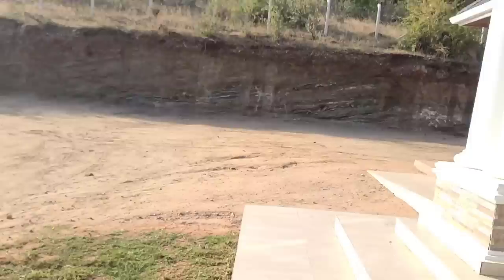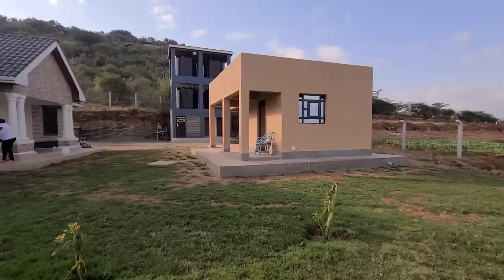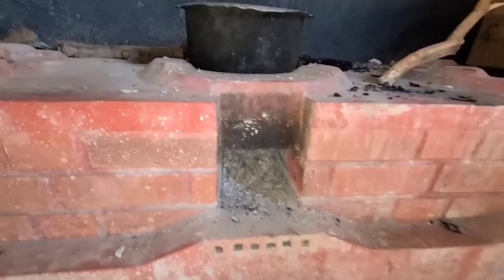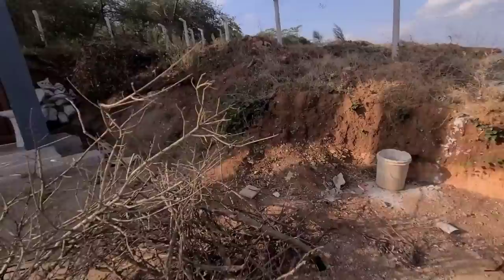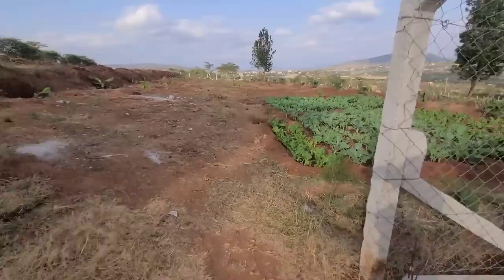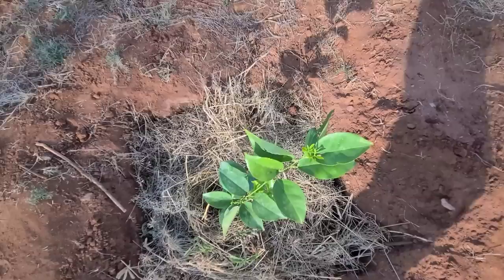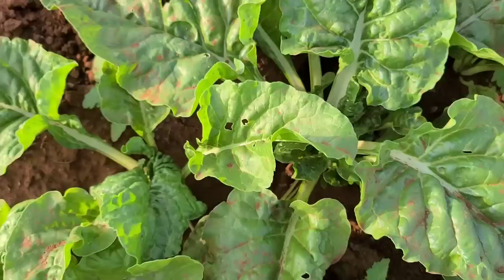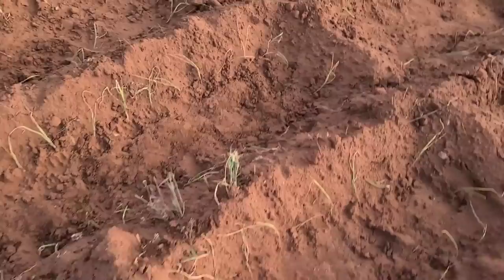VILLAGE HOUSE TOUR PART II OUTSIDE COMPOUND AND BORE HOLE AREA#2023#kenyan Youtuber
Team Brown Judy we are officially back.